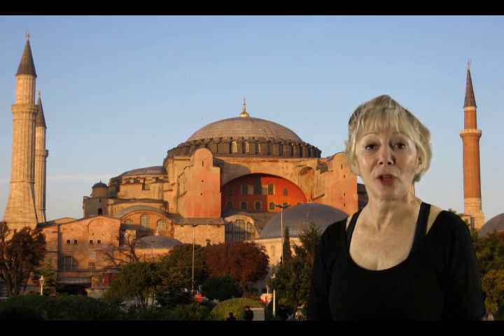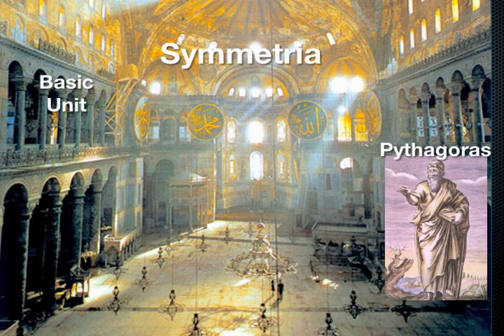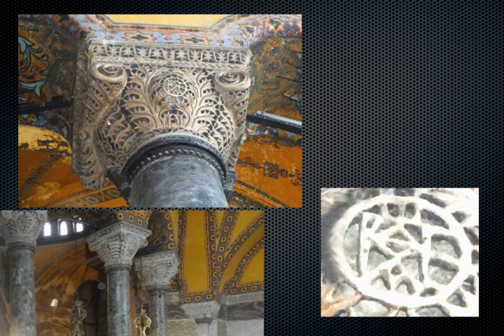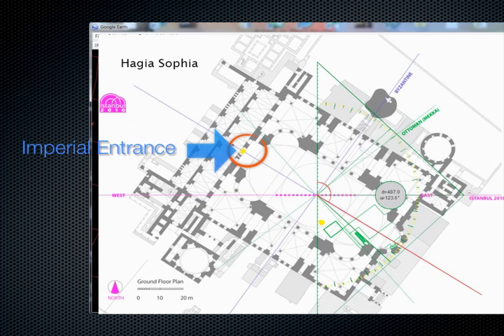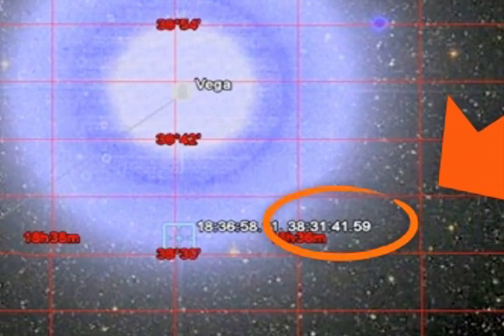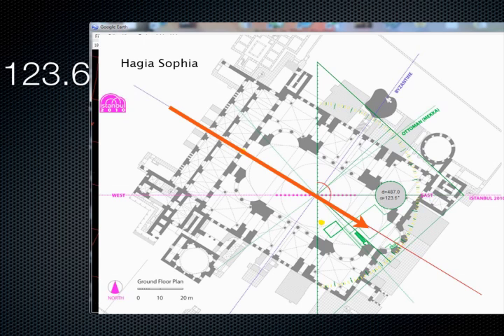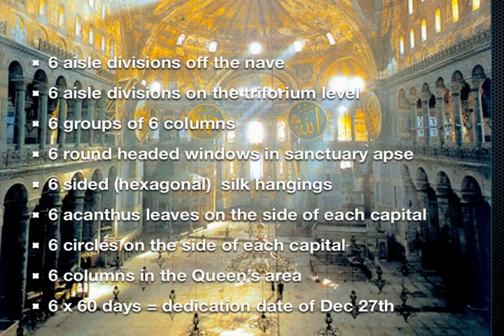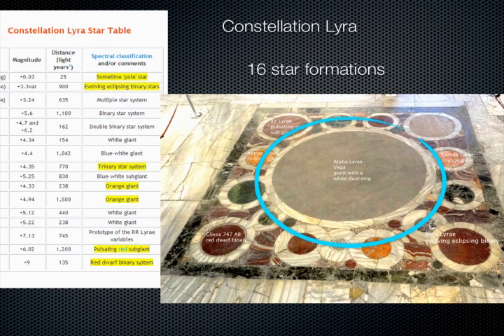Pythagoras and the Hagia Sophia [updated]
An updated version of Ruth Dwyer's 2012 video "Pythagoras and the Hagia Sophia".  This version includes improved audio and minor revisions to information, but content is still very much the same and accurate.

This video discusses the role of Pythagorean mathematics and astronomy in the design of the Hagia Sophia (Ayasofia) in Istanbul, Turkey.  The sophisticated, elegant and complex design make this one of the truly great buildings on Earth.